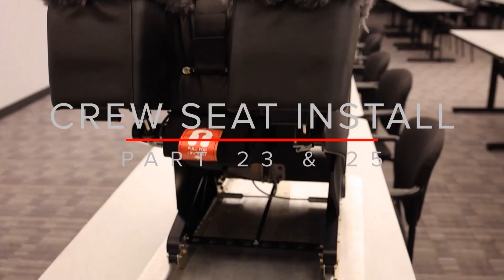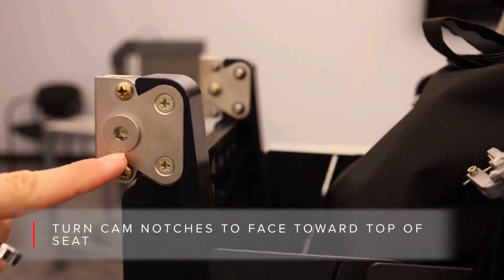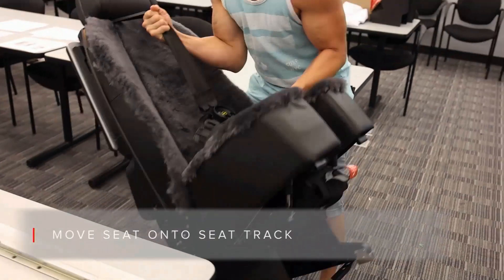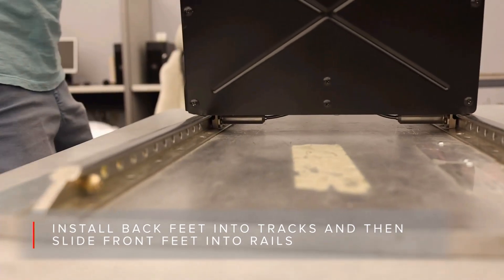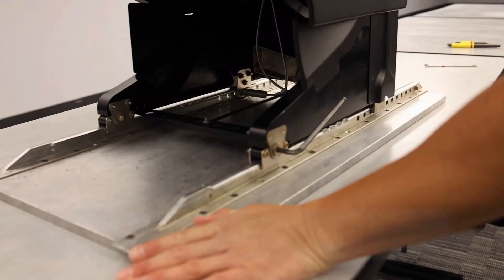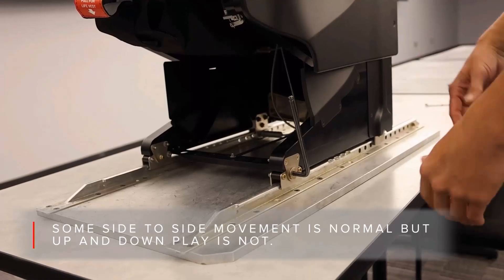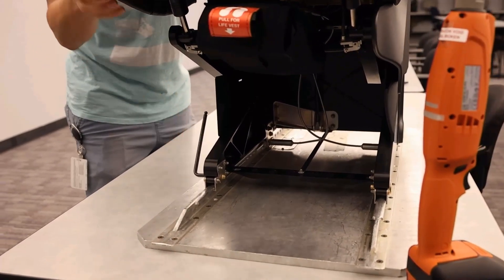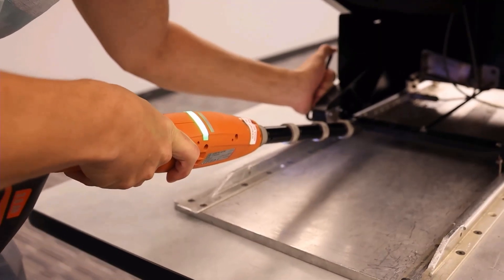Millennium Crew Seat Installation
This video gives instruction on how to install part 23 and part 25 millennium crew seats.